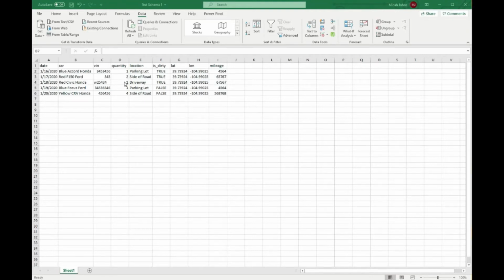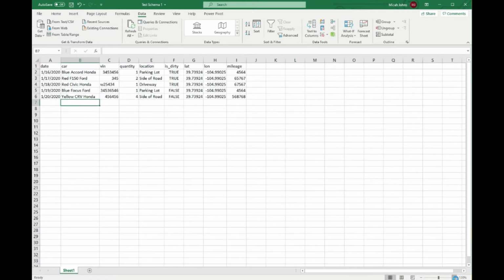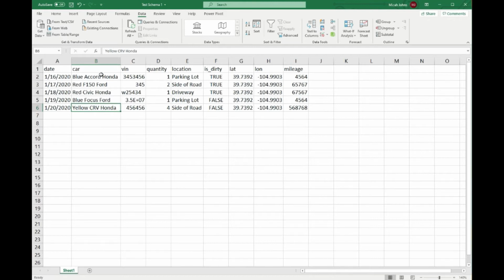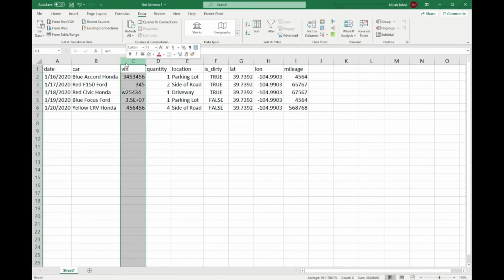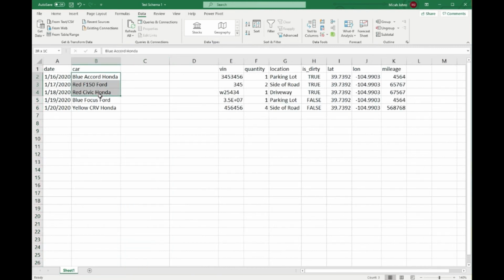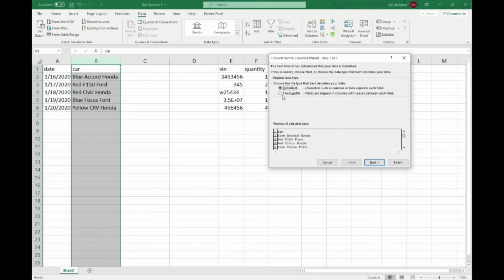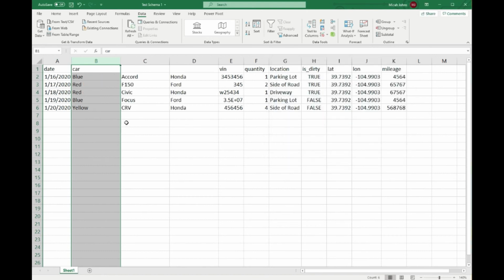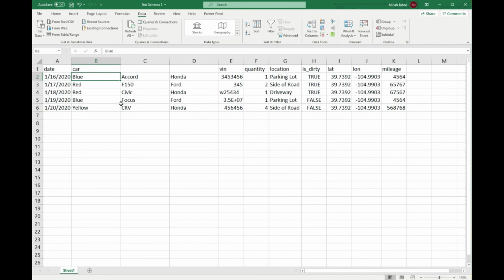Text to Column in Excel (QUICK GUIDE)